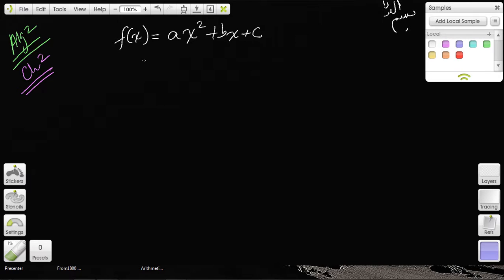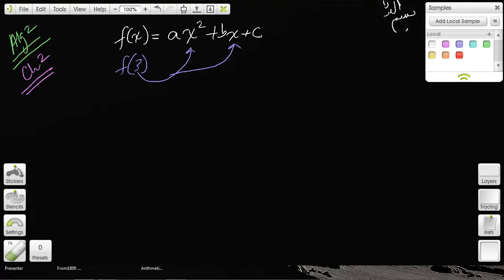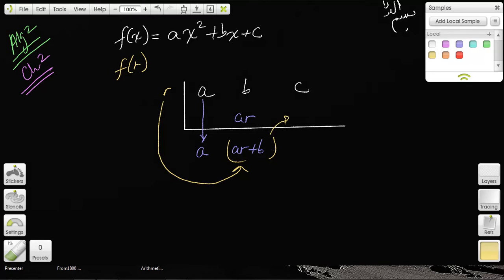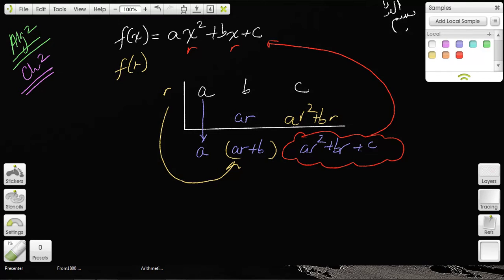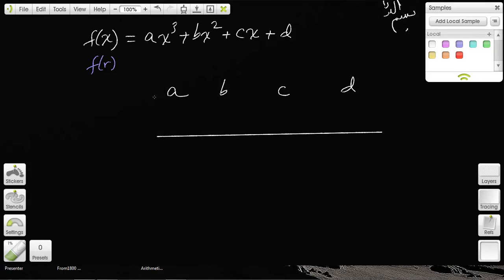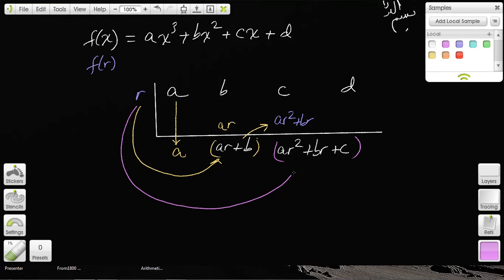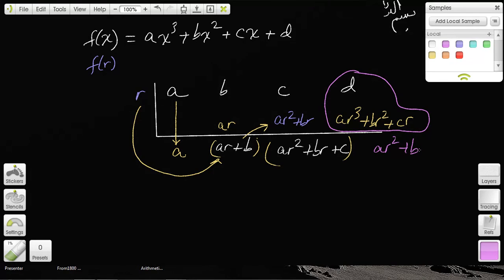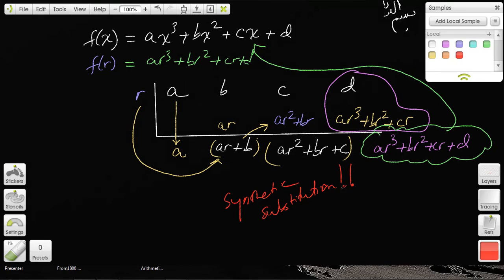CHAP 2 ( Video ) Alg 2. Why synthetic substitution works.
This video shows how synthetic substitution works.